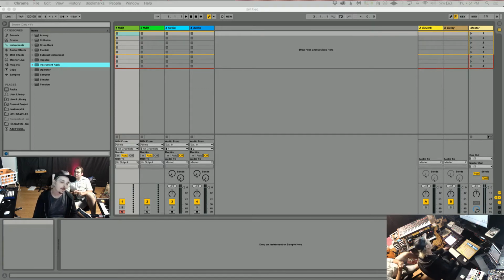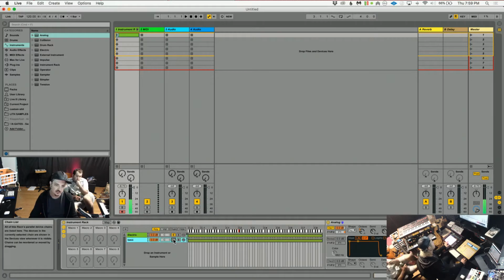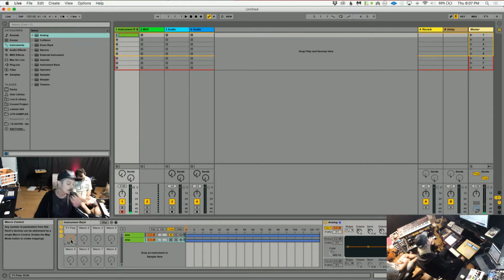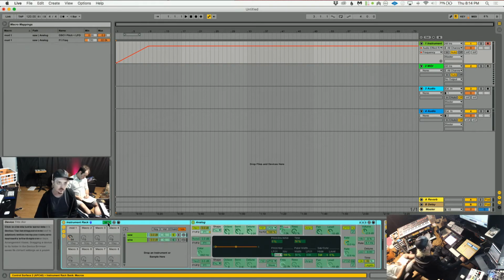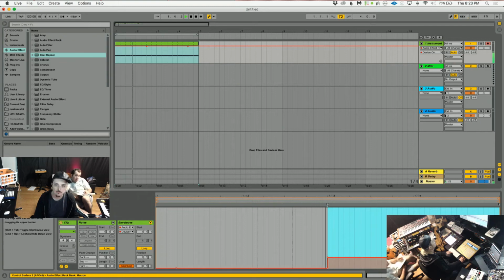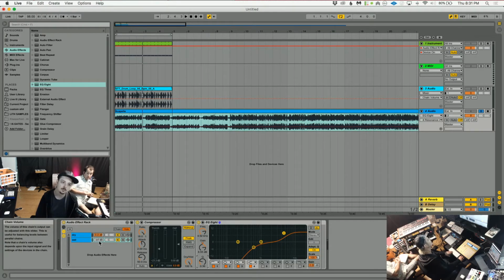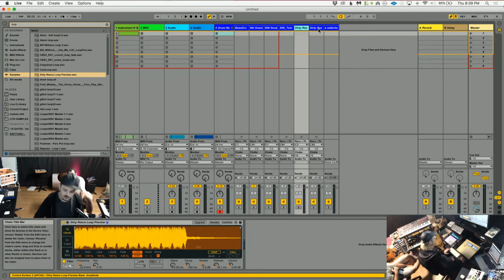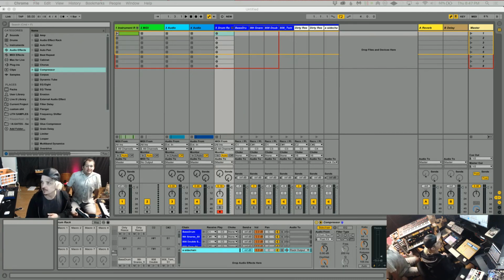TheWeeklyDownload - 062 - RACKS